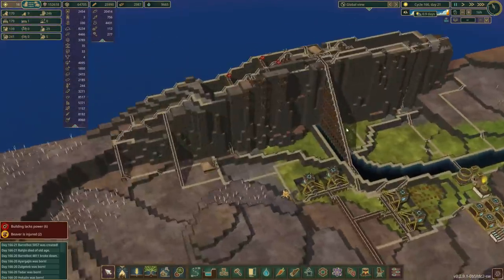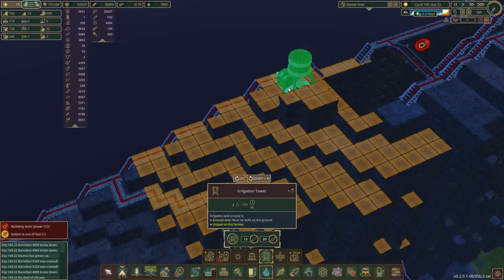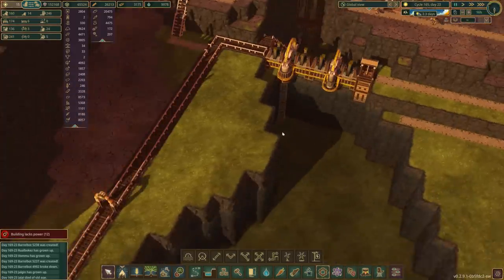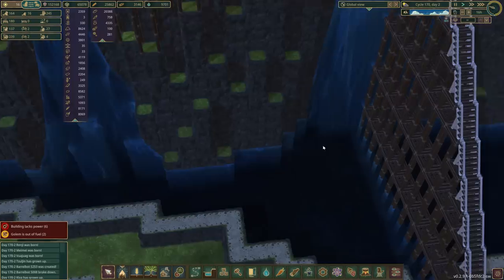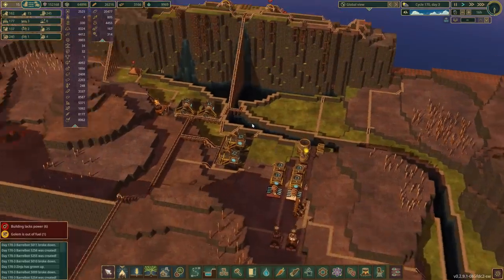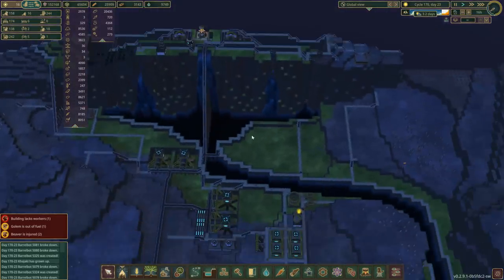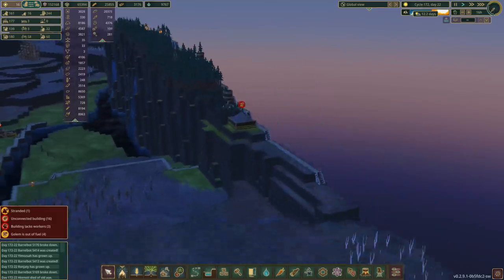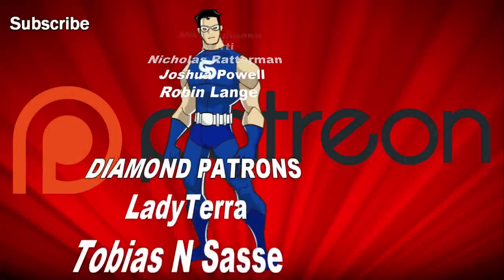GIGANTIC WATERFALL COMPLETED! - Timberborn Hard Mode